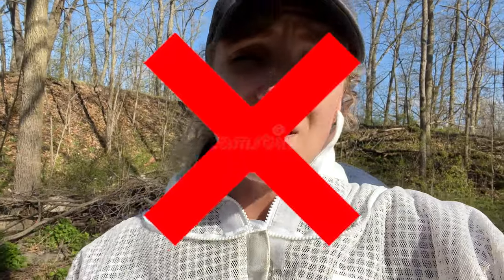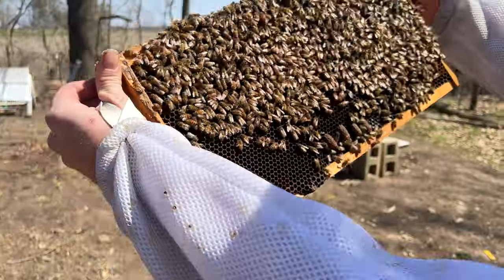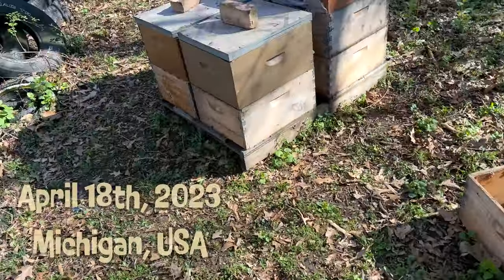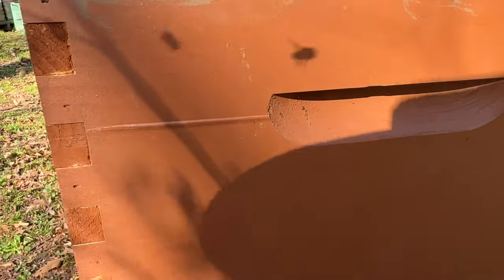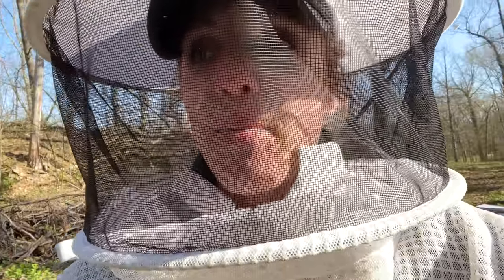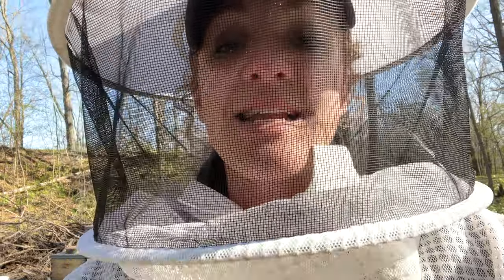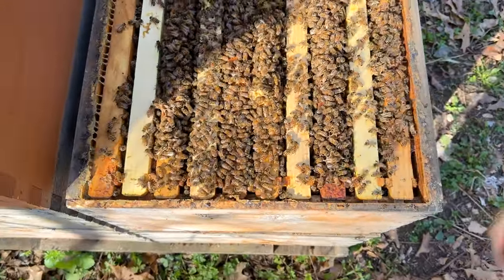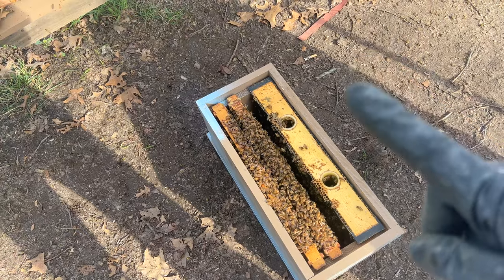5 Tricks To PREVENT Your Bees From SWARMING / Beekeeping 101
Watch out! It's swarming season! In order to learn how to prevent swarms you have to first know the who what when where and why so that you know how to manage your colonies to get them to do what you want. I hope this helps!